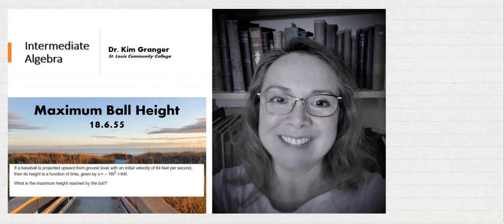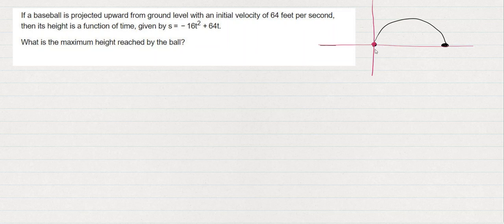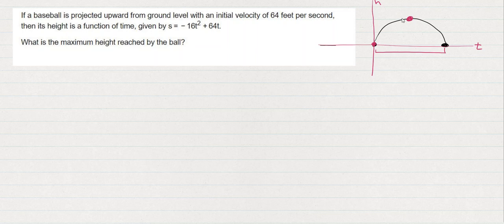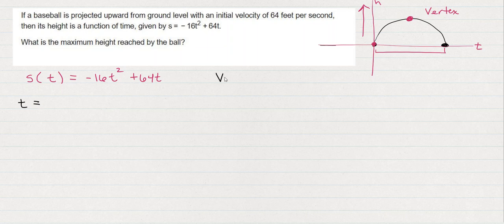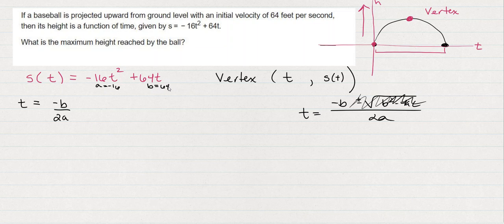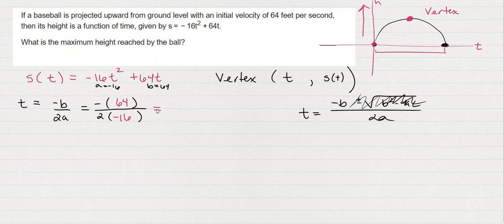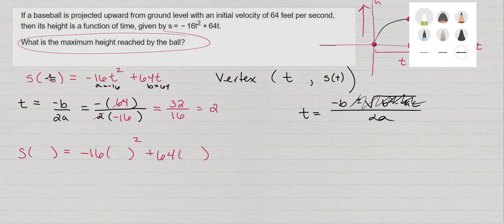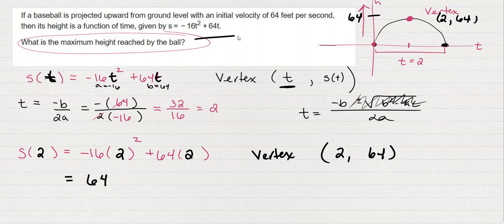Maximum Height of a Projected Ball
This is an excellent example of the type of Application you can solve with a Quadratic.  Find the Max Height of a projected Ball